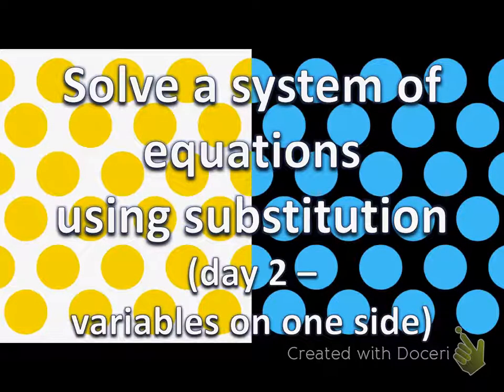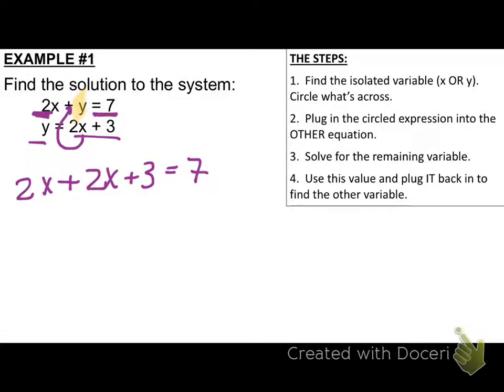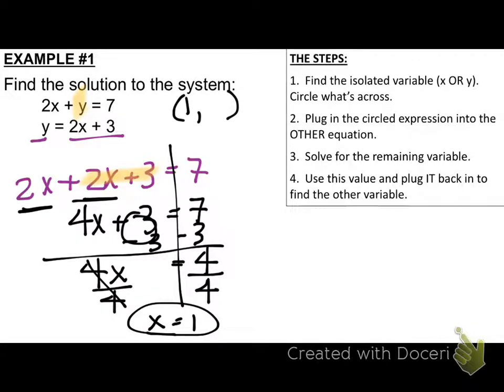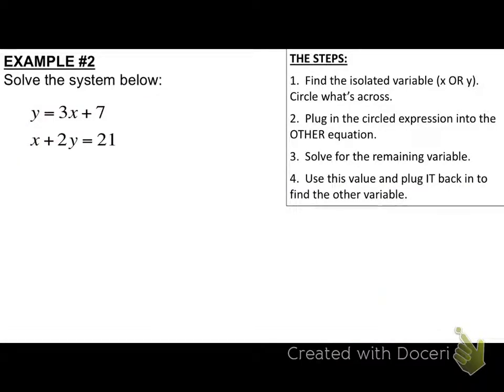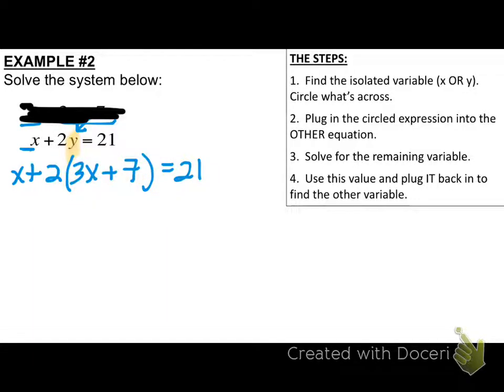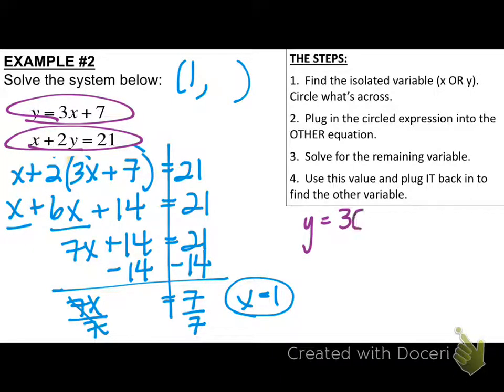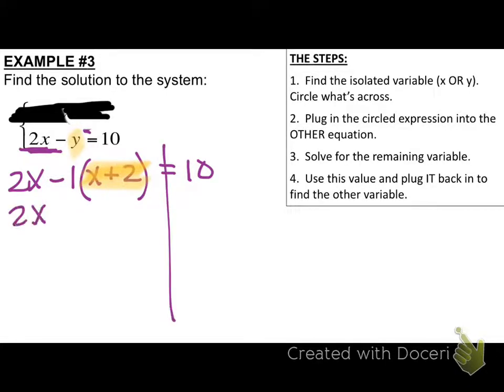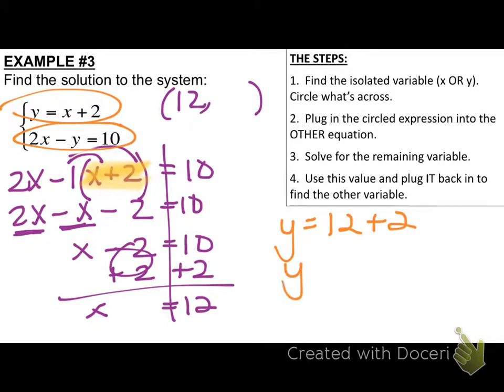solving a system of equations by substitution (day 2)